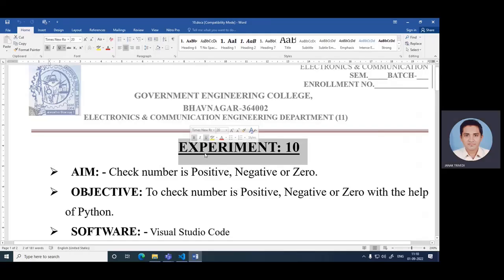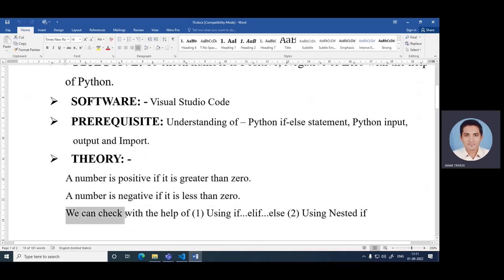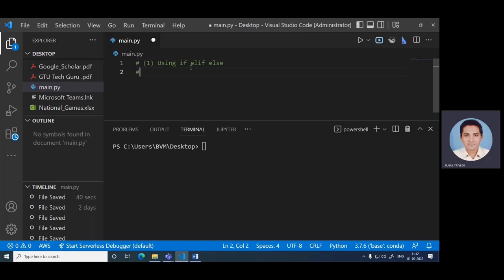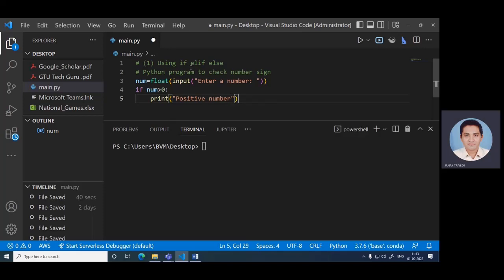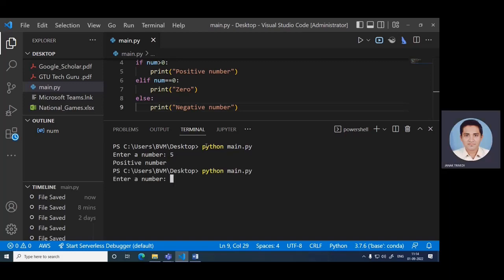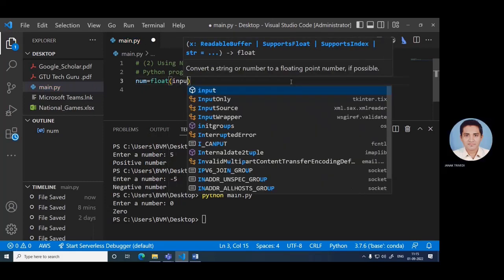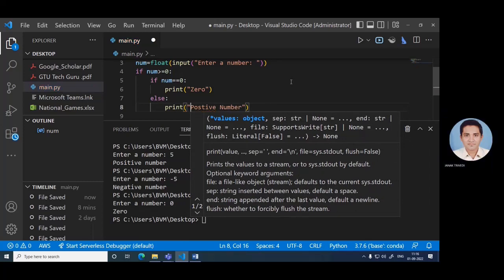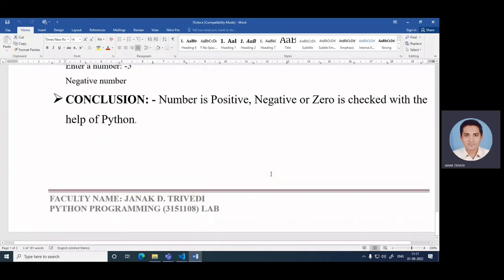Experiment 10. Check Number Sign in Python || Positive or Negative || Python Programming Practical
Check Positive negative numbers with the help of python is explained in Visual studio code for Python Beginners.